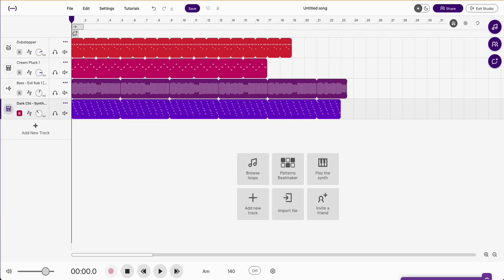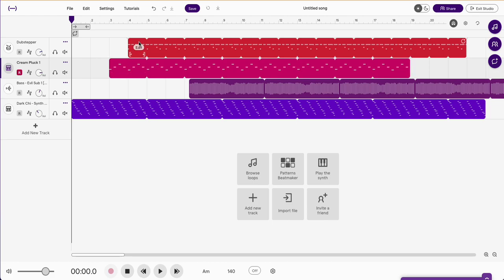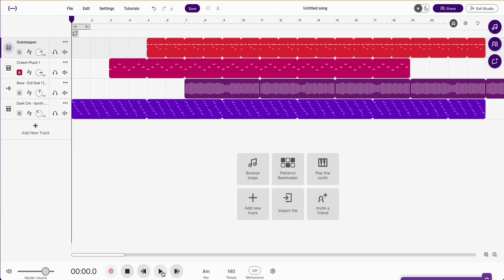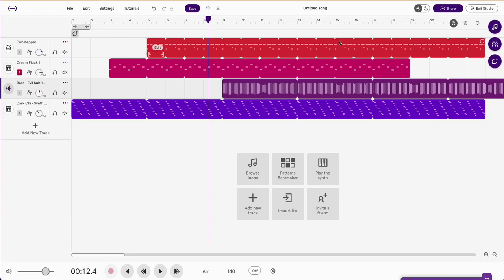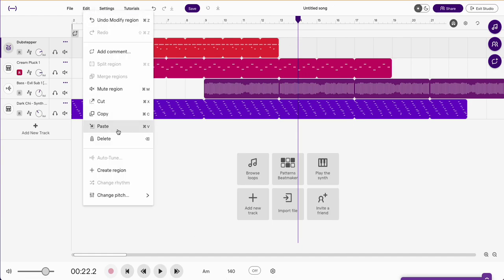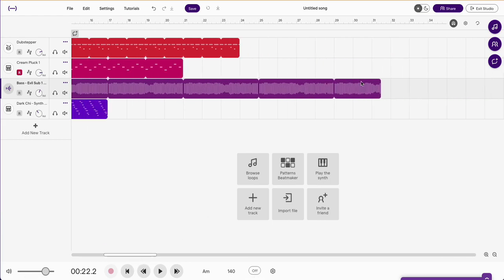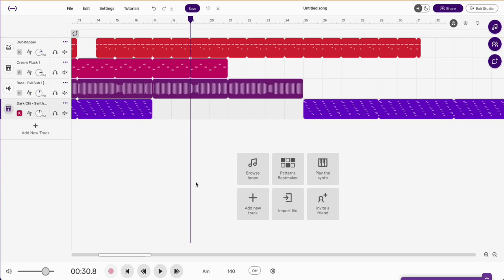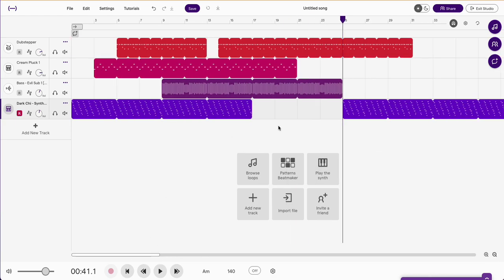Soundtrap Hip Hop Composition - 4 - Arranging your track